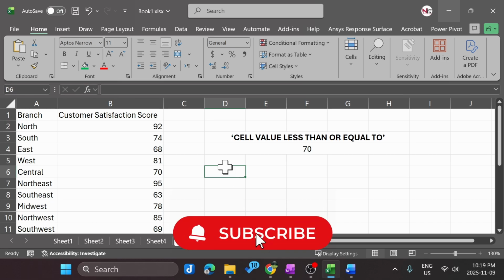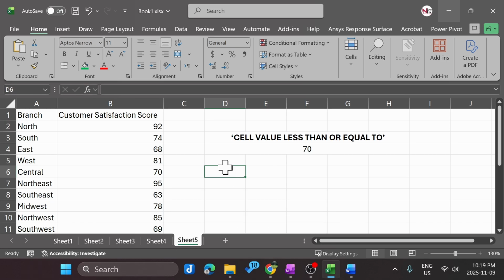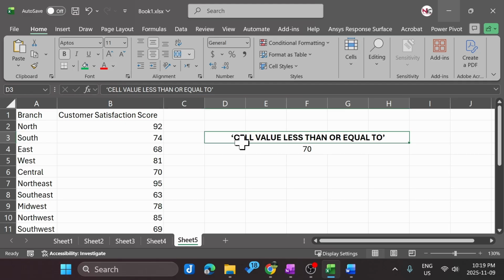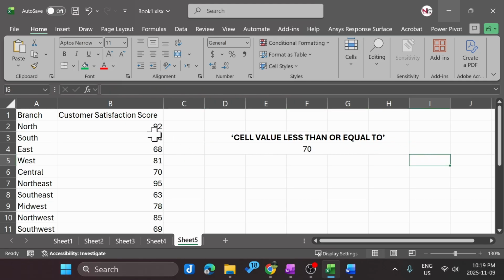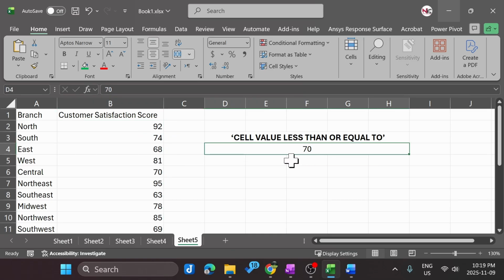How To Highlight Values Less Than Or Equal To Value In Excel (2025)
This video shows you a step by step guide on how to highlight values that are at or below a set limit. Support Me ❤️❤️❤️